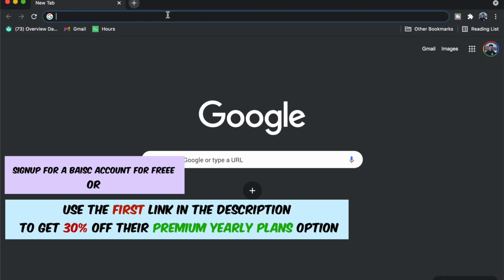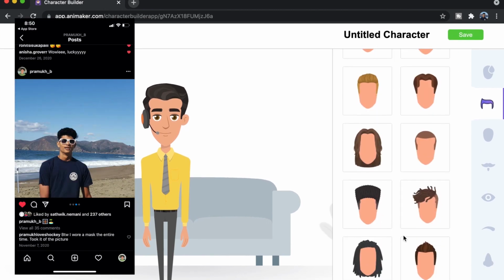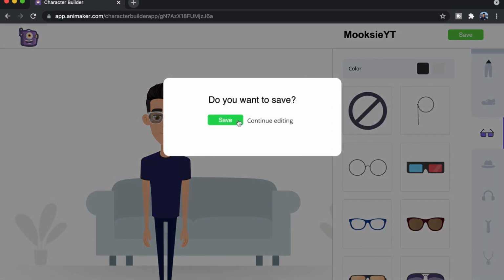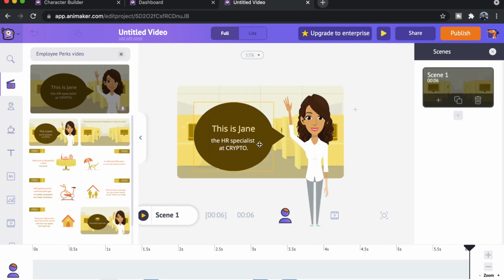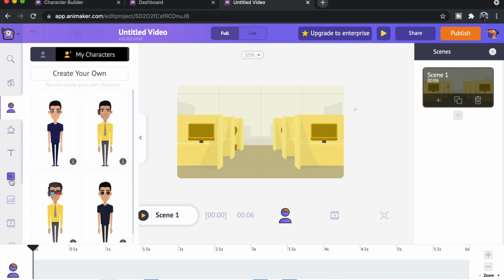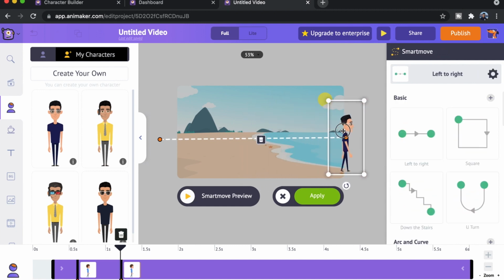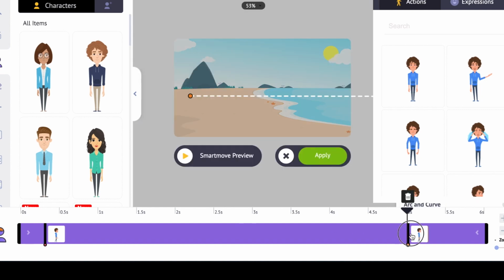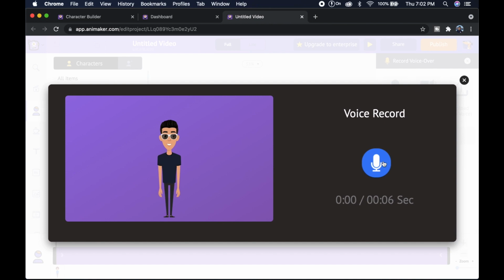How to Create An Animated Character of Yourself Online For FREE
In this video I will show you how to create an an animated character of yourself with Animaker. You can use this tool to create many animated characters and animations easily.

Intro (00:14)
How to create a character (02:20)
Basics of Animating Characters(07:01)
How lip synch audio(07:45)
How to Publish Video(08:00)